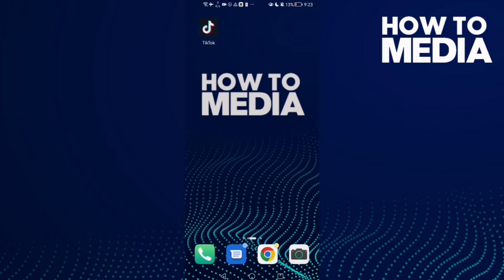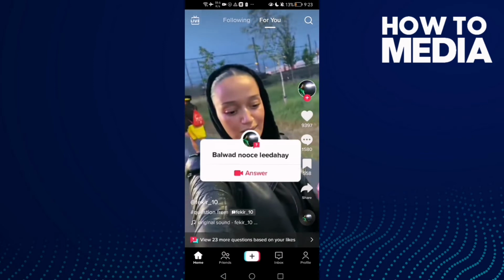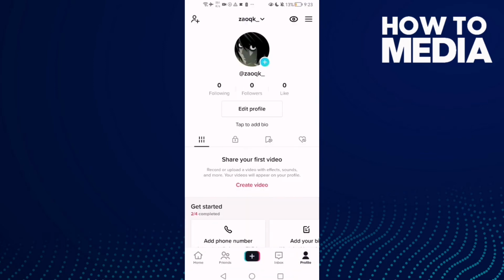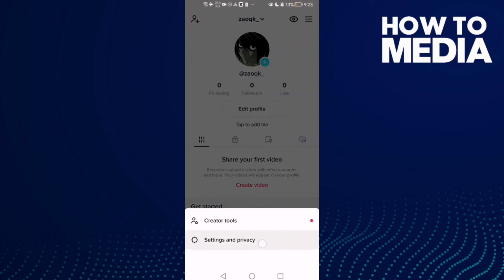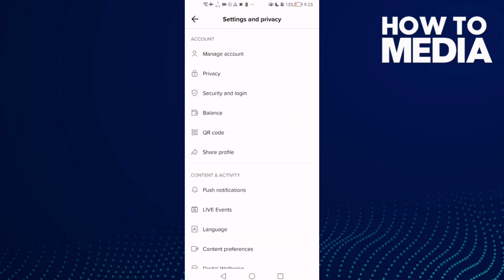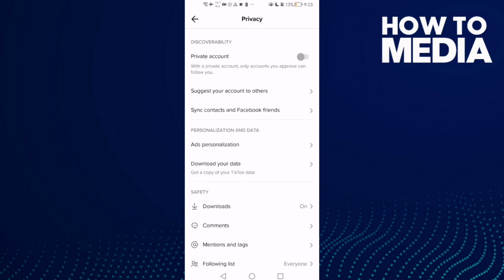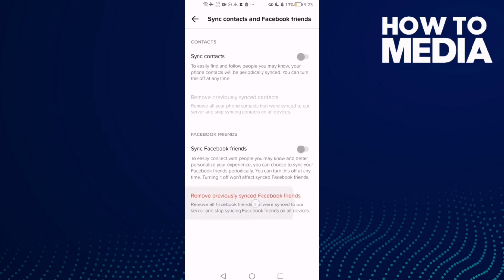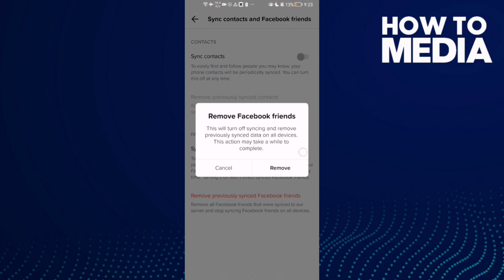How to Remove Synced Facebook friends on TikTok Mobile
in this video we discuss :